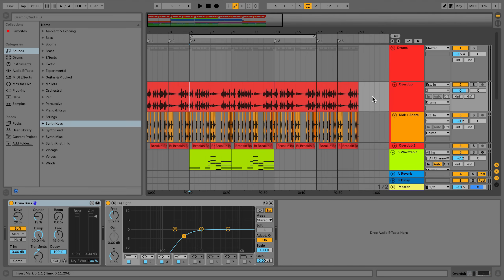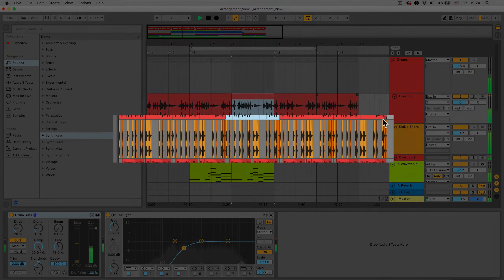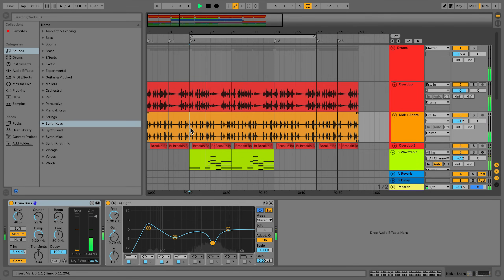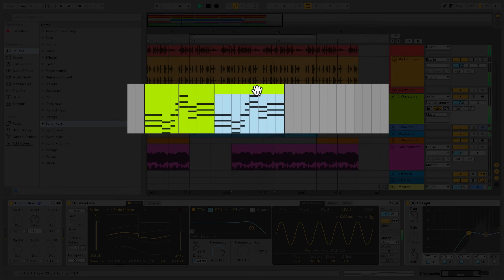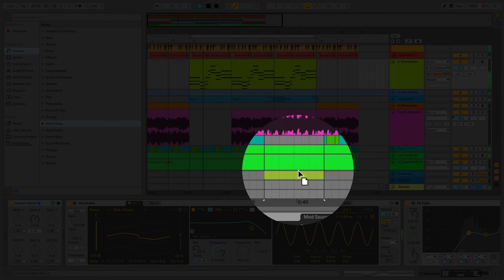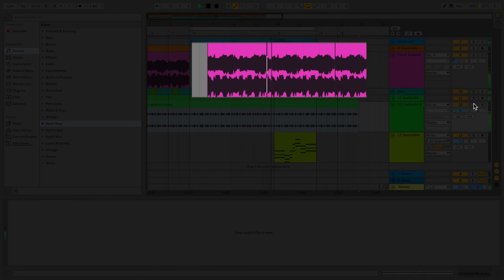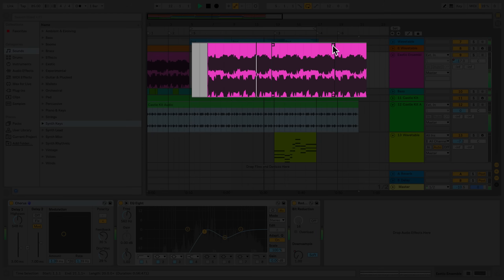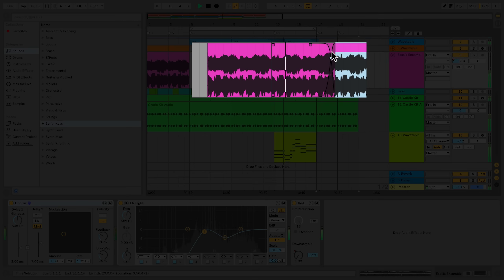Learn Live: Editing clips in Arrangement View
Learn how to edit audio and MIDI clips in the Arrangement View in Ableton Live.